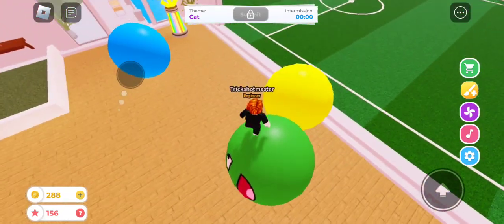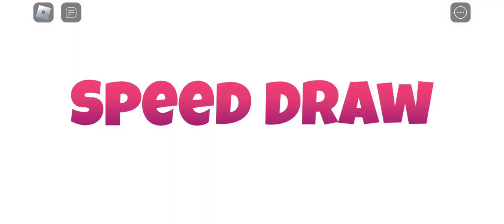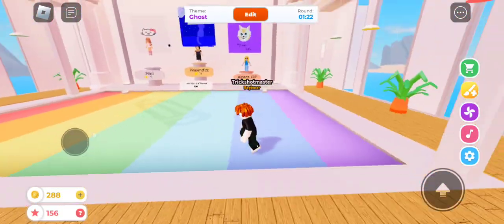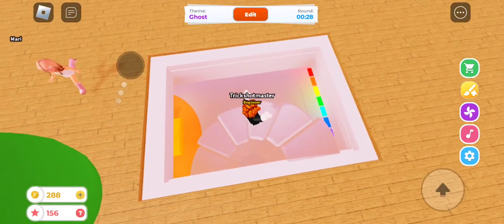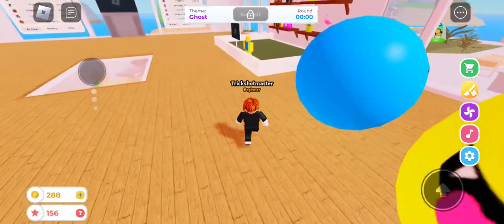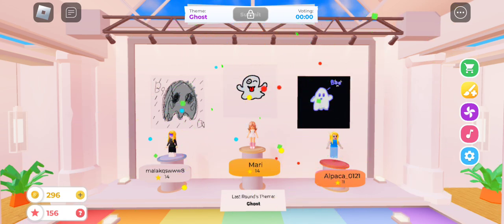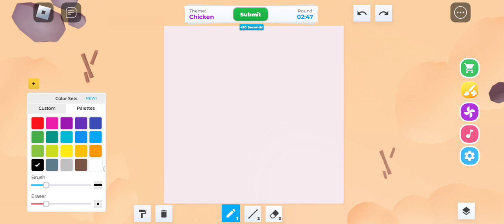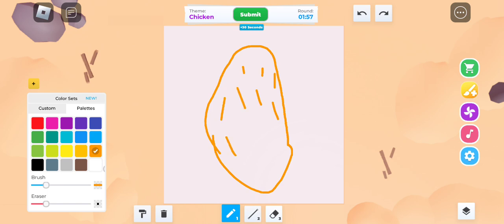speed draw roblox